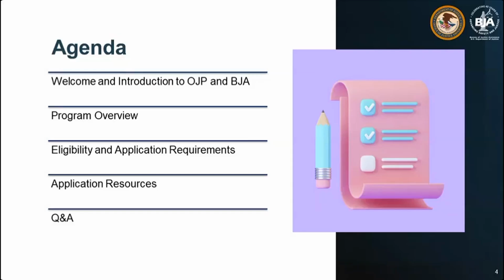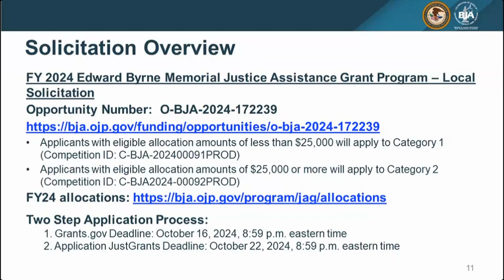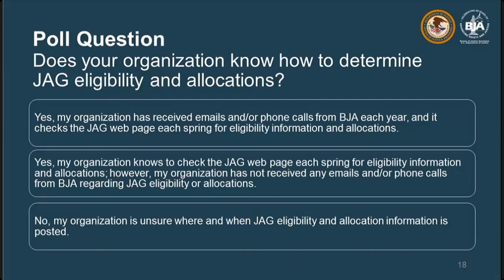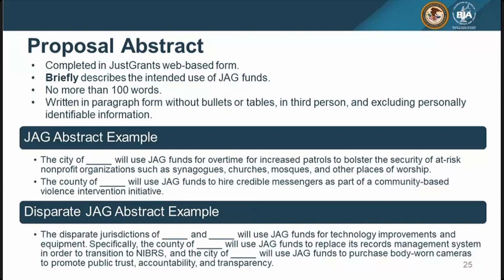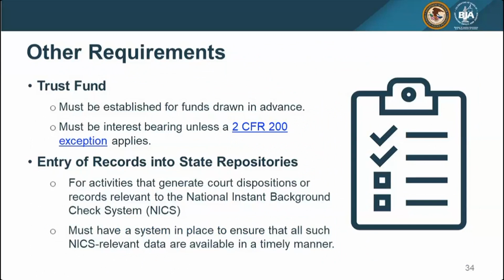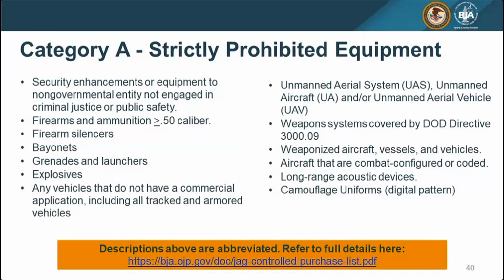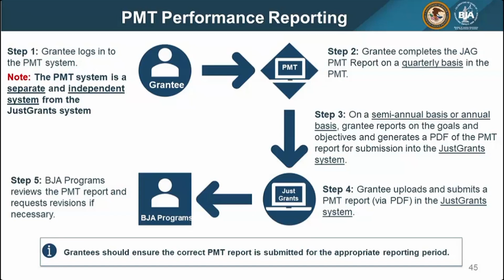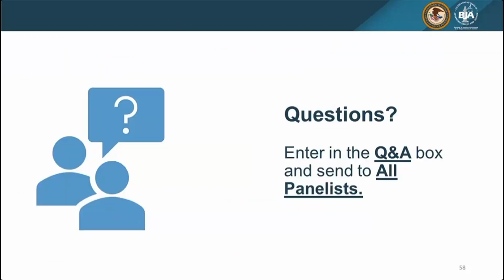FY24 Edward Byrne Memorial Justice Assistance Grant (JAG) Program—Local Solicitation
Held September 24, 2024, this webinar provided information about the FY24 Edward Byrne Memorial Justice Assistance Grant (JAG) Program—Local Solicitation opportunity and how to apply.

The presenters discussed the purpose and goals of the funding opportunity, reviewed eligibility requirements, and addressed frequently asked questions.

Learn more about the JAG program, the leading source of federal justice funding to state and local jurisdictions